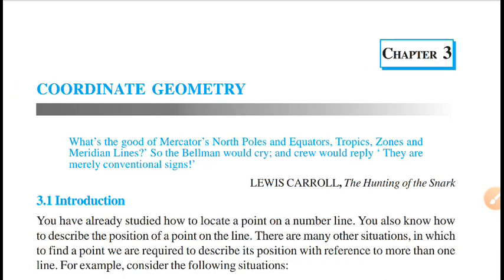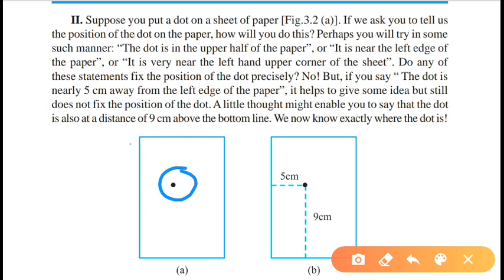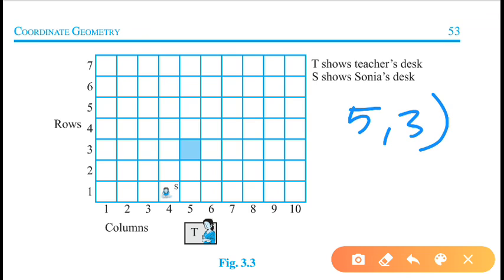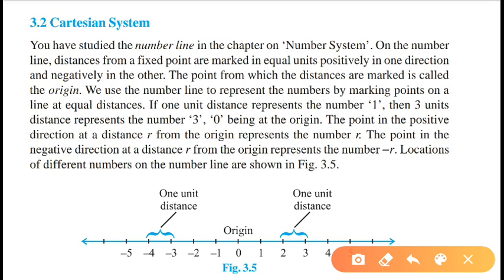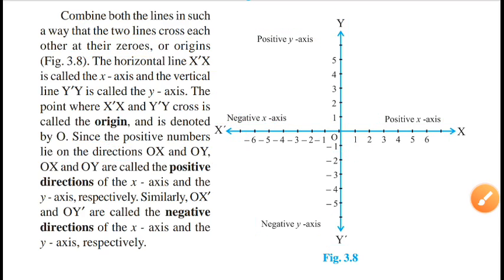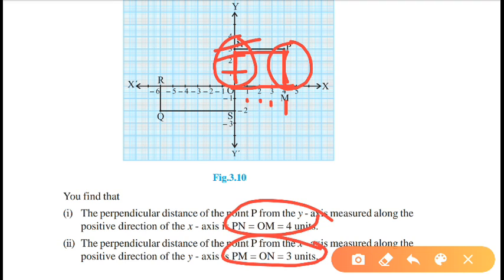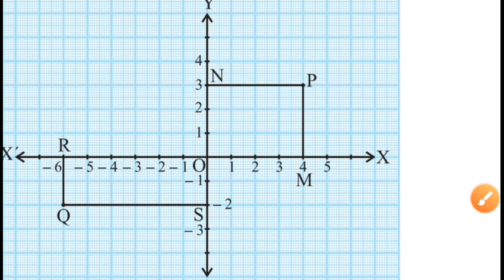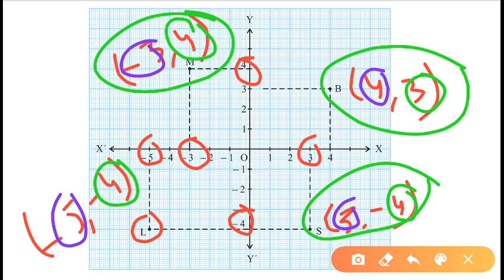CLASS-9 MATHEMATICS CHAPTER-3 COORDINATE GEOMETRY PART-1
coordinate, coordinate geometry, Cartesian plane, xy plane, plane, class 9, mathematics, rasa international school